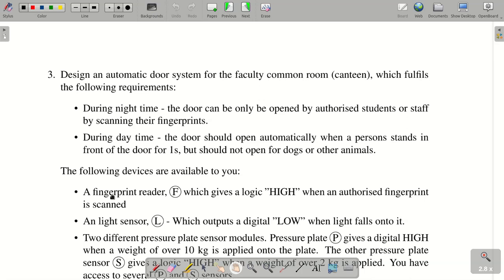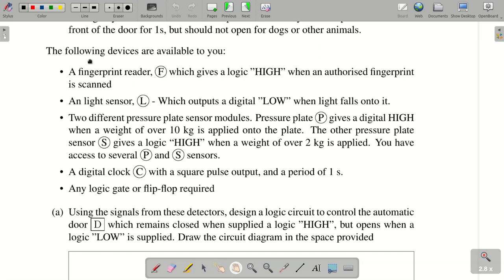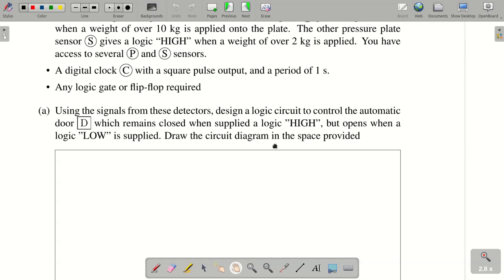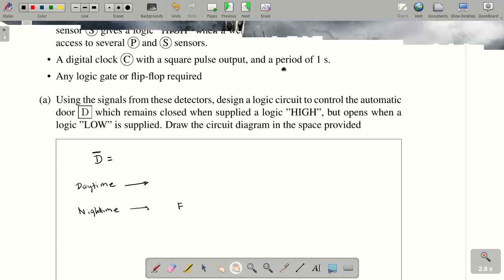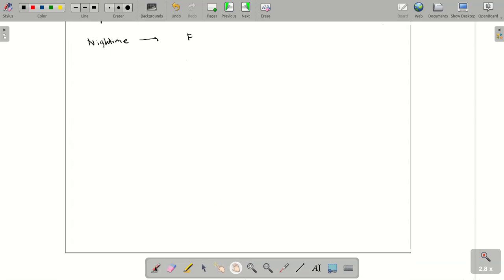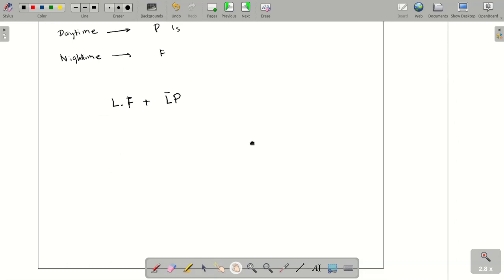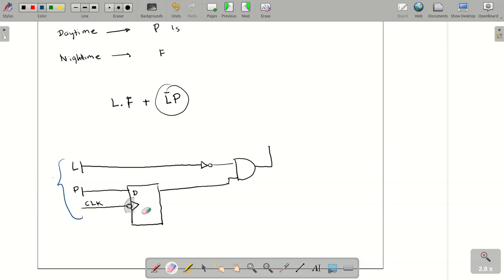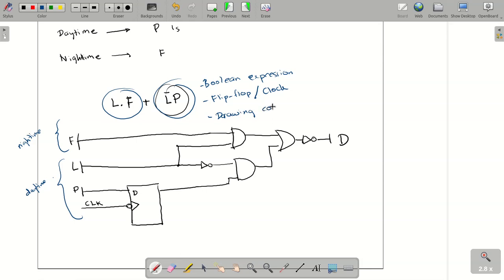CH342 past paper work through (2020/2021 Q3)